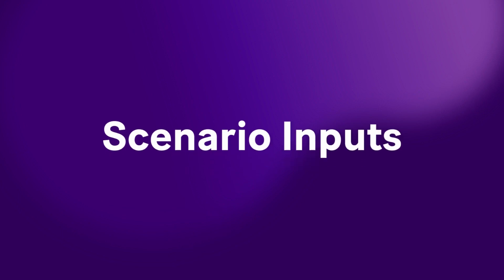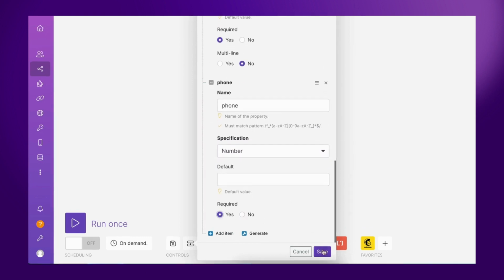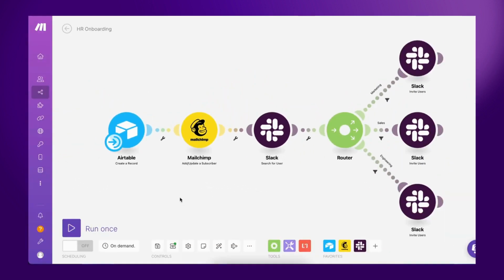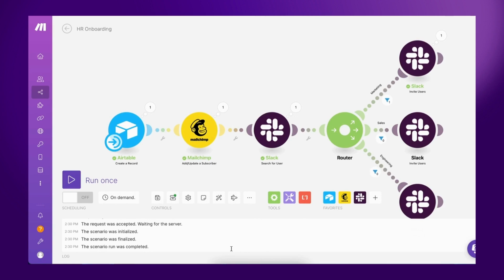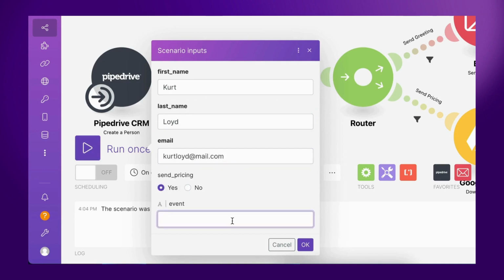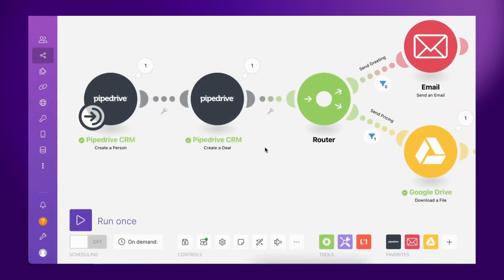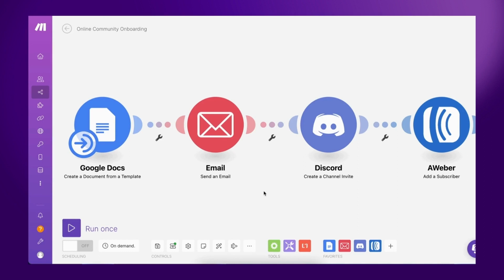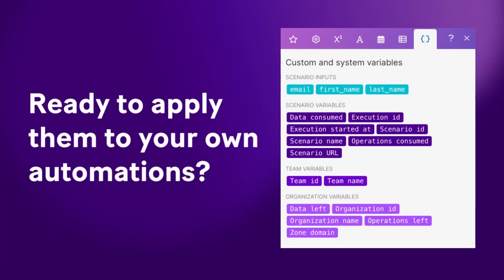Scenario Inputs, On-Demand Scheduling and 'Running Scenarios via API | Aulysius | Make Partner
With scenario inputs and on-demand scheduling any member of your team can now trigger a complex scenario with a set of dynamic inputs that can be mapped to any module. Additionally, your scenarios can now be executed by your backend systems through an authorized API call.